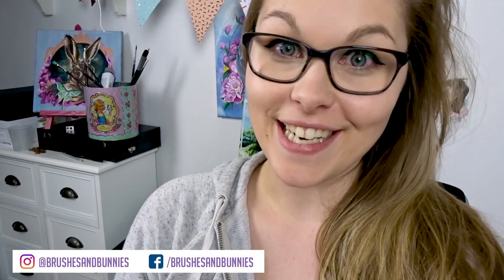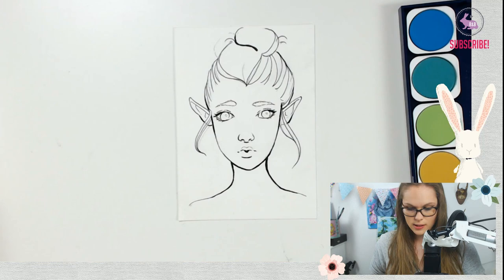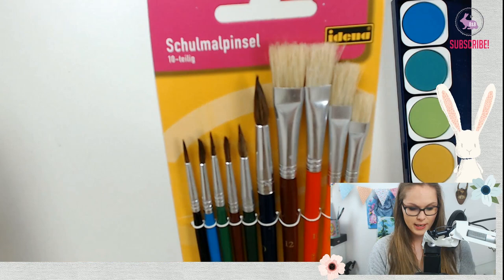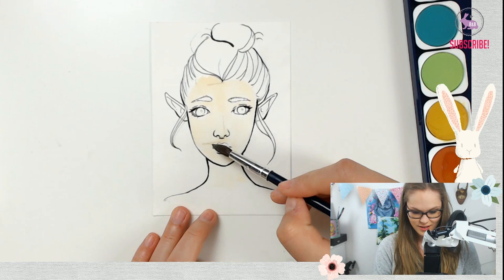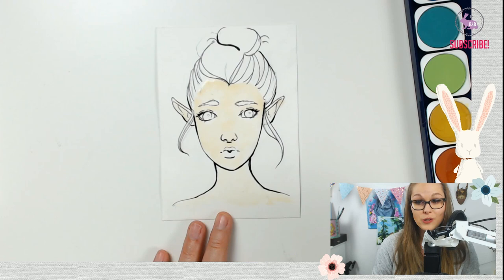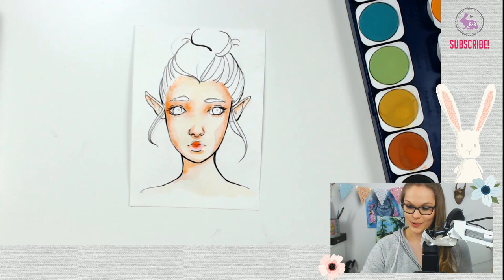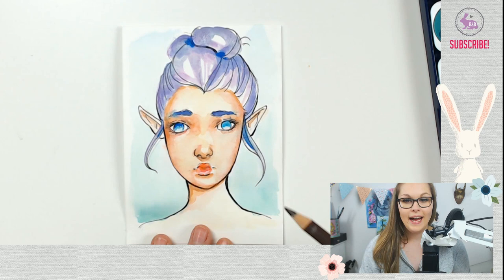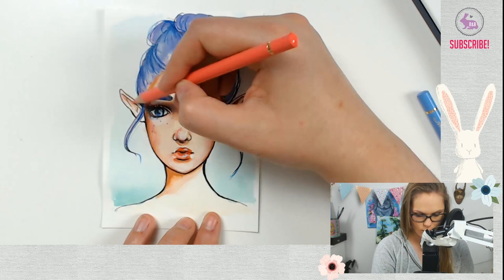CHEAP ART SUPPLY CHALLENGE - $1 Watercolors!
In this video, I play around with cheap art supplies, more specifically with $1 watercolor set for children! This is a super fun challenge and a great way to test your skill with non-expensive supplies.

🌸 Purchase an original or print